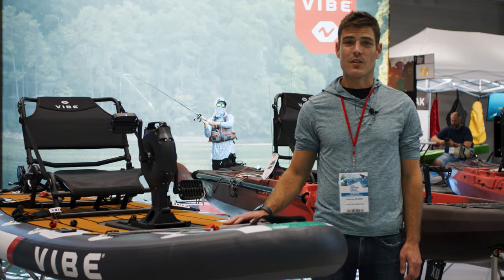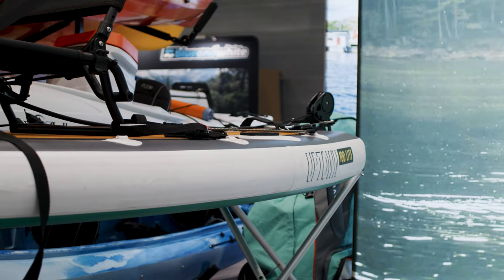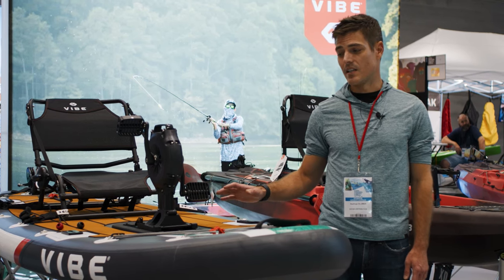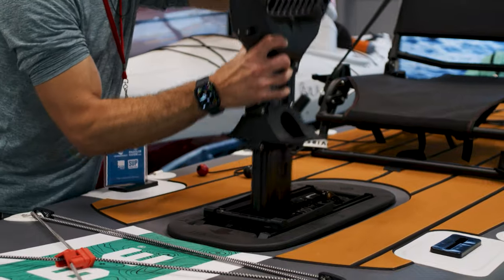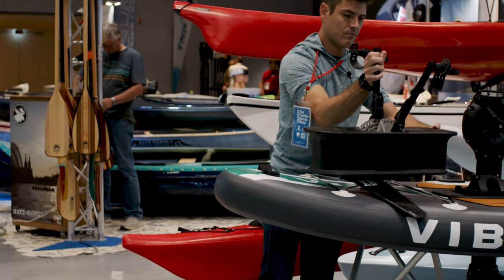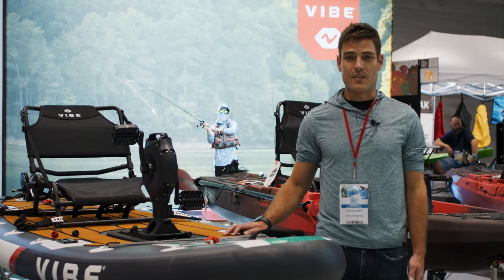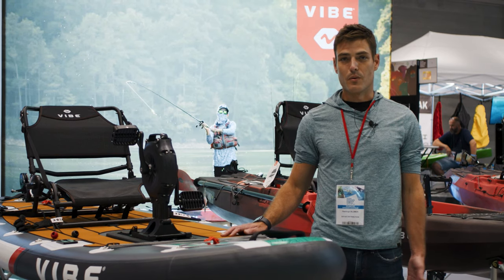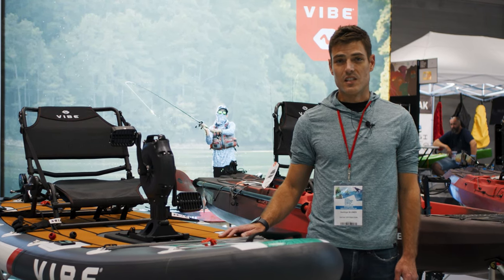Vibe Kayaks | UpTown | Inflatable | P2S2023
Vibe Kayaks presents their new to come inflatable kayak - the UpTown!